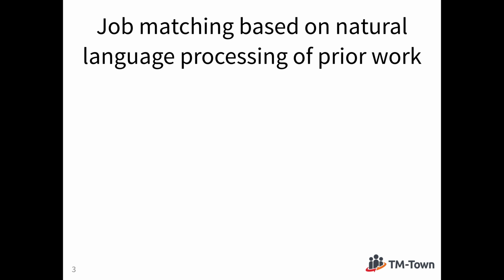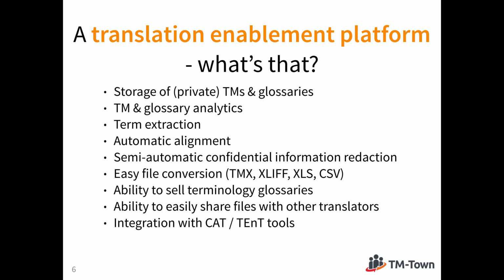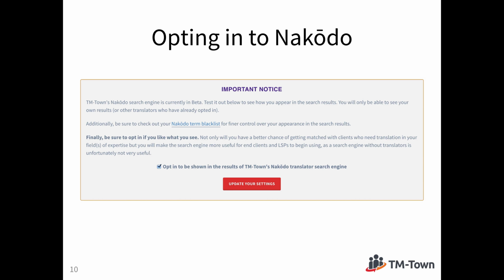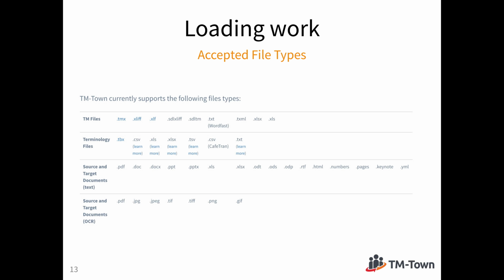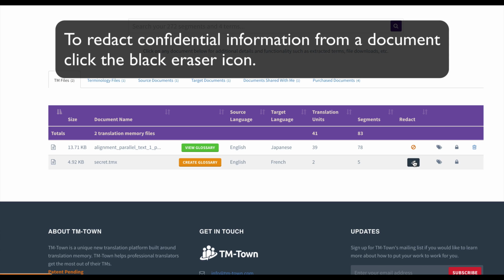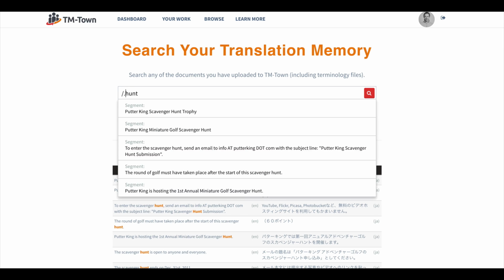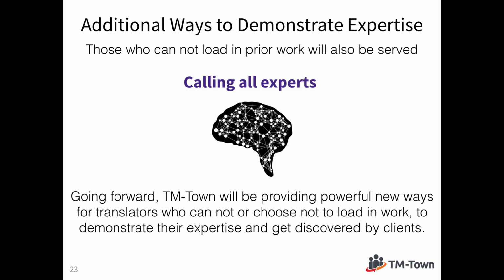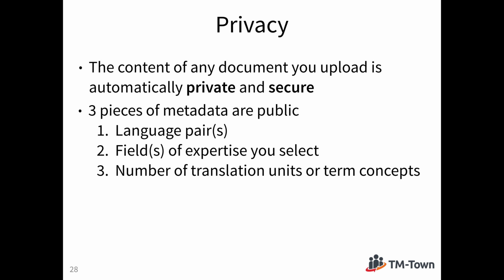TM-Town - The next-generation platform for freelance translators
A webinar presentation about TM-Town, a unique new translation platform built around translation memory, from ProZ.com's International Translation Day Virtual Conference 2015.